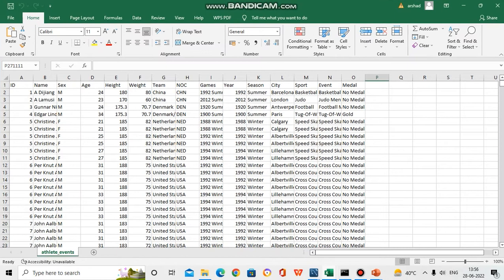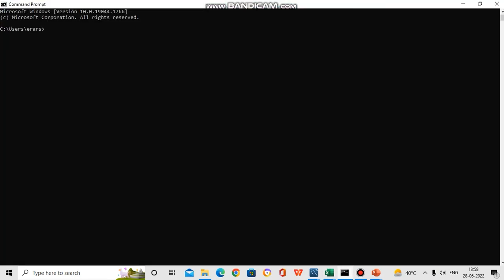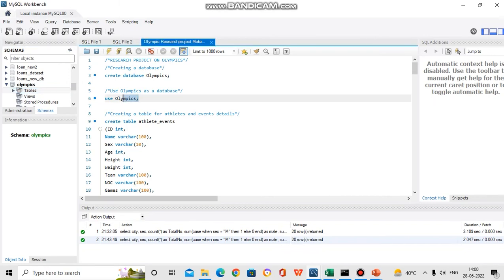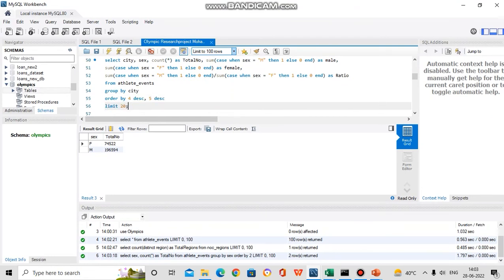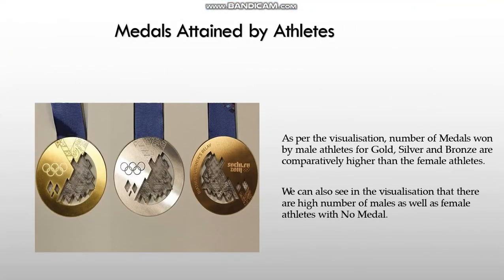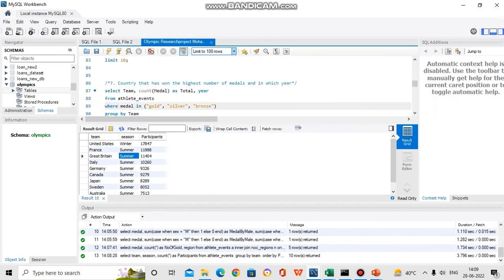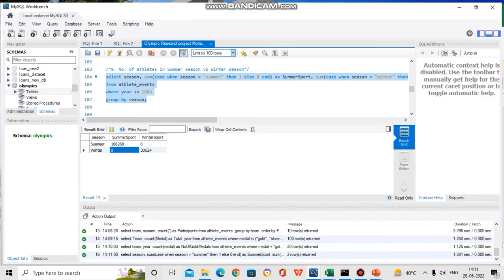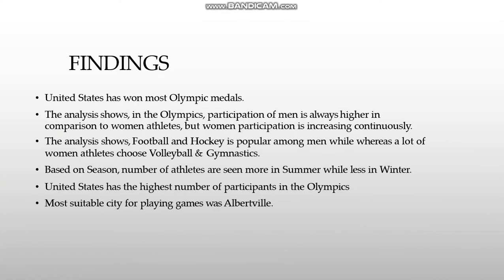OLYMPICS | RESEARCH | PROJECT | DATA ANALYST | MYSQL | MOHAMMAD ASAD | IVYPROSCHOOL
This is a historical dataset on the modern Olympic Games, including the games from Athens 1896 to Rio 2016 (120 years of Olympic history).
This dataset provides an opportunity to ask questions on how Olympics have
evolved over time for female, analysis about the participation and performance of athletes and a detailed analysis about the countries that have highest number of participants and medals.

You may start with you own analysis with the data from the link given below: